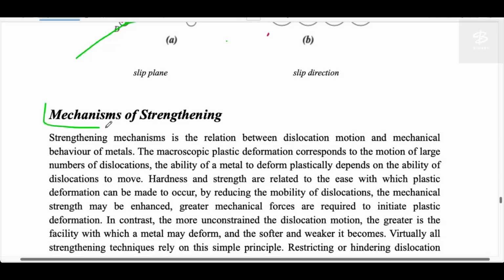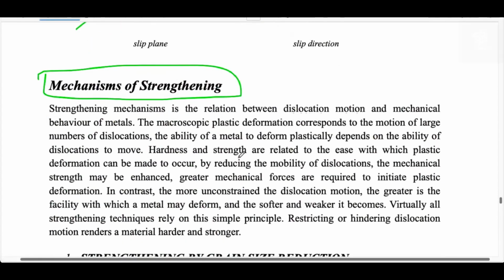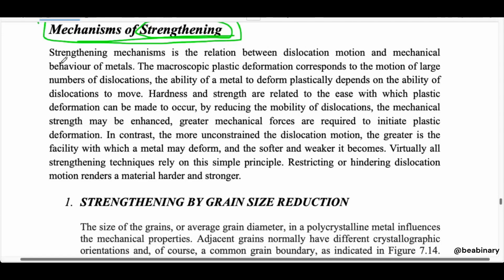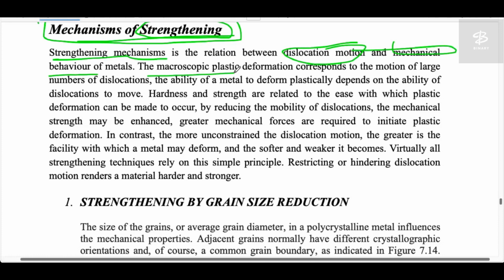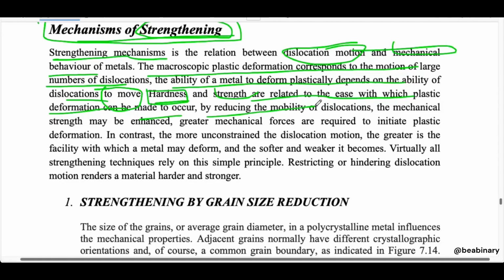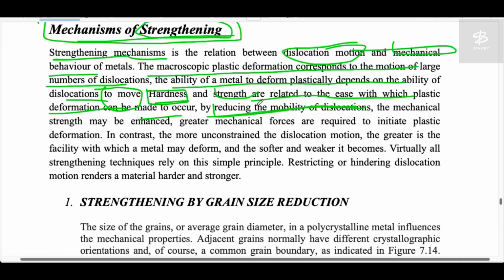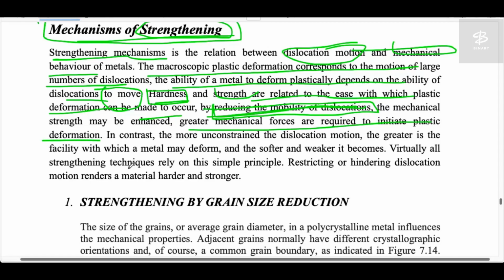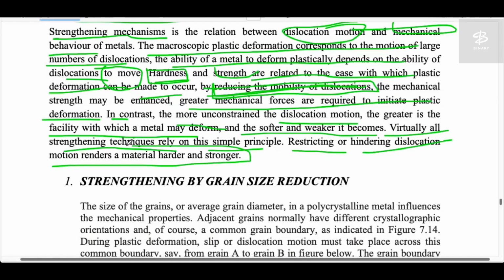15.0 Mechanisms of Strengthening | Material Science and Engineering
Description
Mechanisms of strengthening in materials science refer to methods by which a material's ability to resist deformation (especially plastic deformation) is increased. These mechanisms improve the strength of metals and alloys without significantly affecting other desirable properties. The four primary mechanisms are:

Grain boundary strengthening: Reducing the grain size of a material increases the number of grain boundaries, which act as barriers to dislocation motion. According to the Hall-Petch relationship, smaller grains lead to higher strength.

Solid solution strengthening: When impurity atoms are added to a material, they distort the crystal lattice and hinder dislocation movement. This occurs in alloys where solute atoms are different in size from solvent atoms.

Strain hardening (work hardening): When a metal is plastically deformed, dislocations multiply and entangle, making further dislocation movement more difficult. This increases the strength and hardness of the material.

Precipitation hardening: Involves the formation of small, dispersed particles within the metal matrix. These precipitates obstruct dislocation motion, enhancing the material’s yield strength and hardness.

These strengthening mechanisms are fundamental in designing materials for structural applications where durability and load-bearing capacity are critical.